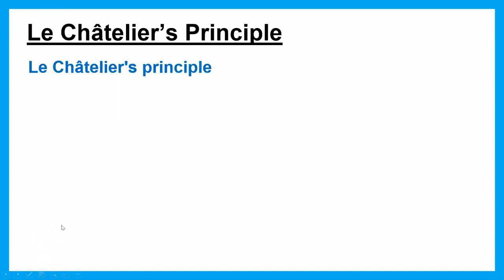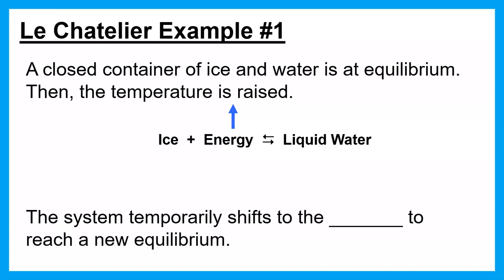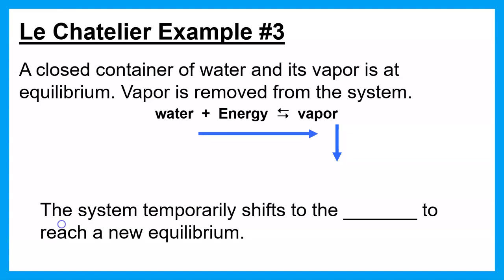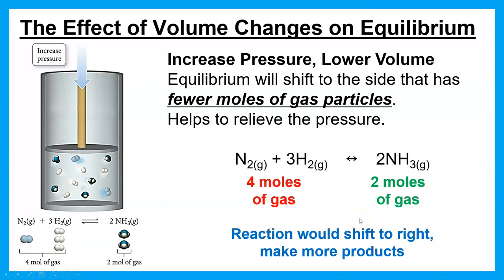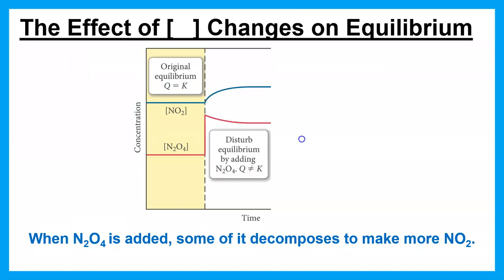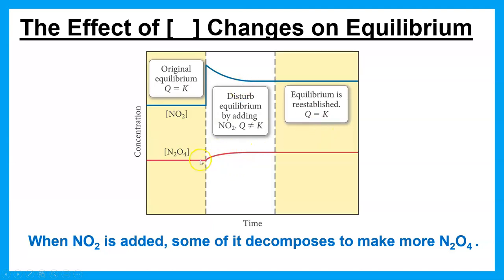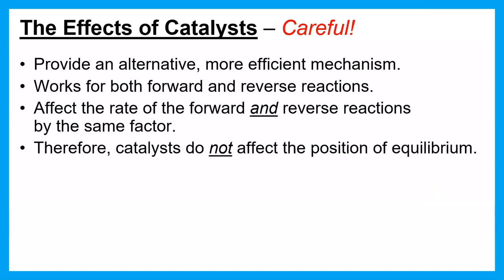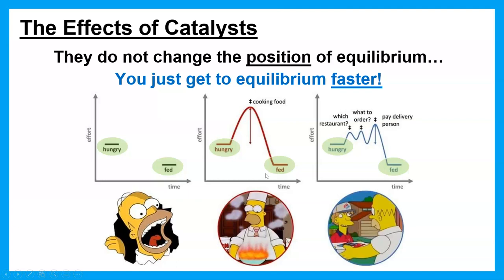AP N14 Le Chatelier's Principle